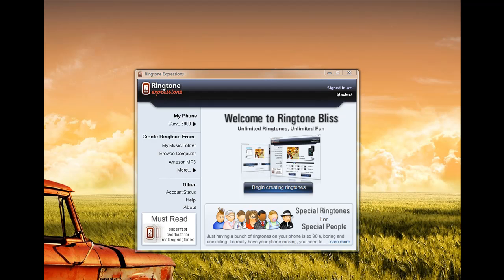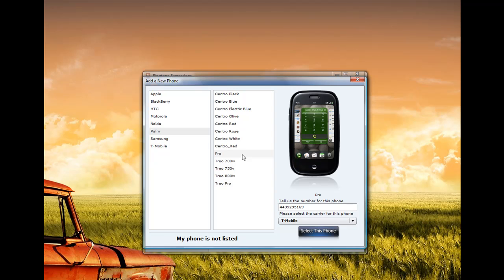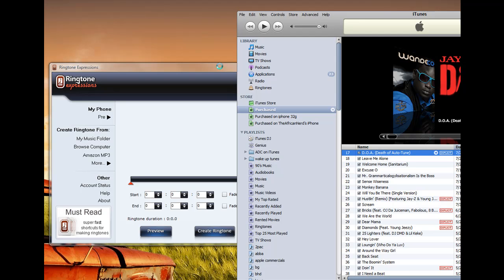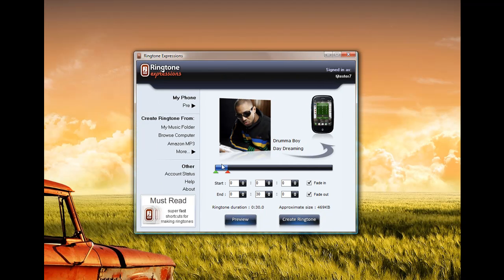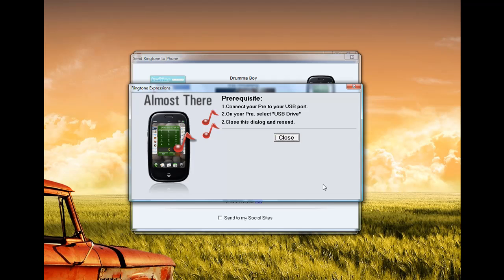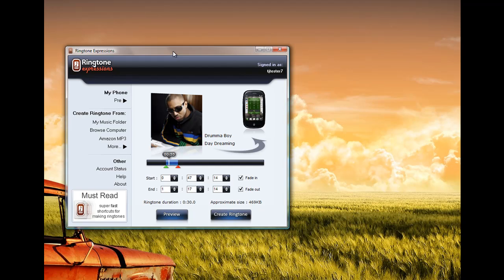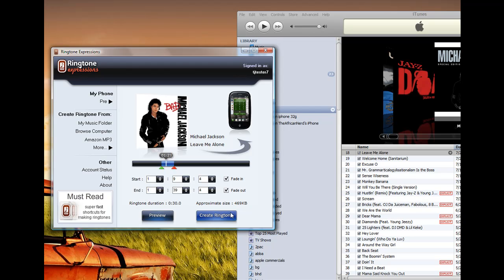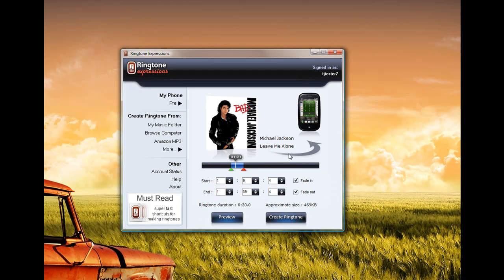Easiest way to create custom ringtones for the Palm Pre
Ringtone Expressions is the easiest and fastest way to create ringtones for the Palm Pre